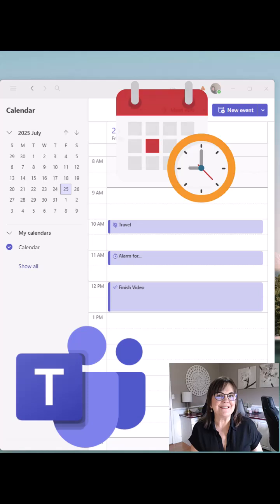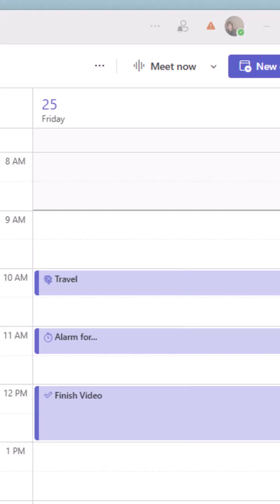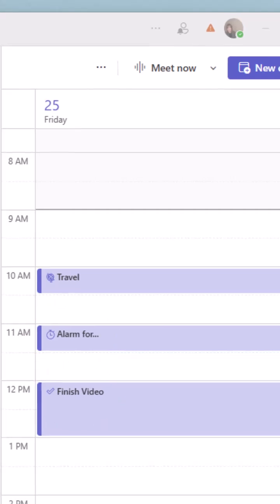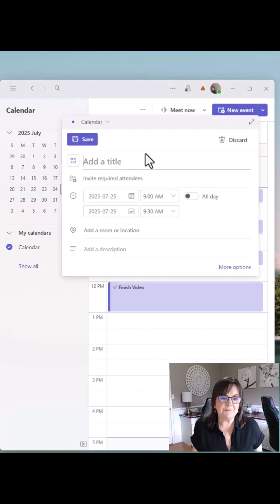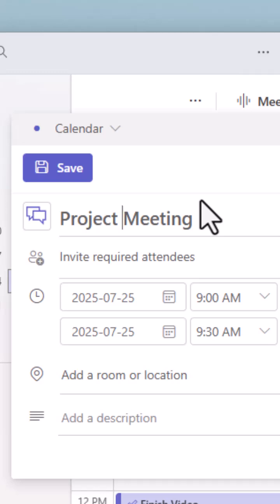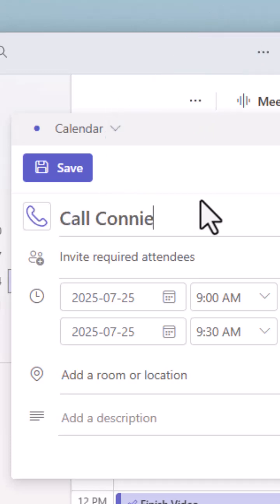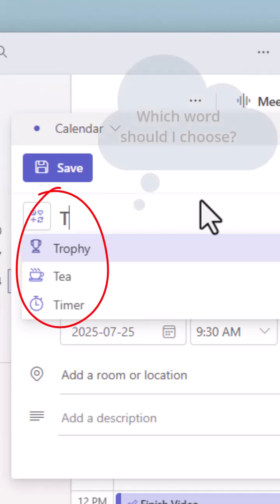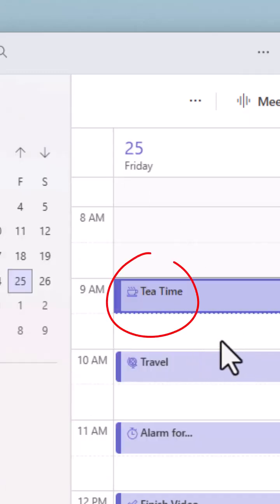Surprising Calendar Icons in Teams You Need to See!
Have you noticed what AI shows up for you in the Microsoft Teams calendar? Watch what happens when you type in certain words into the Teams calendar.